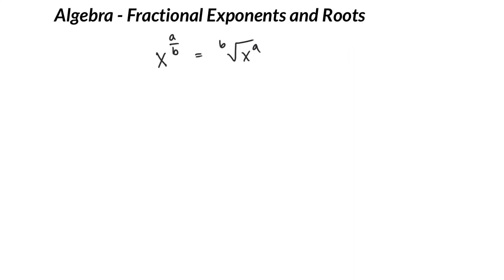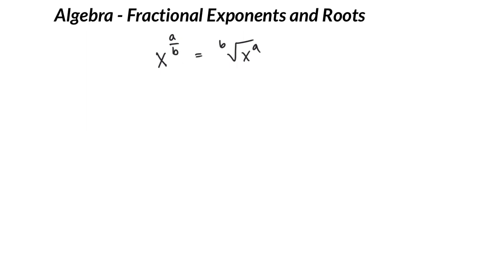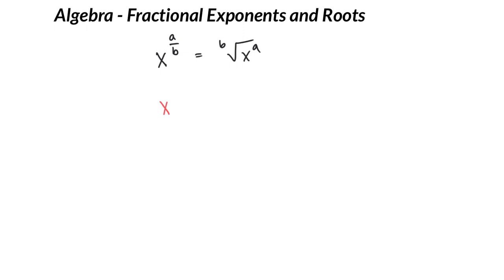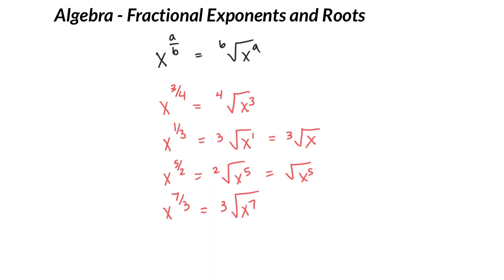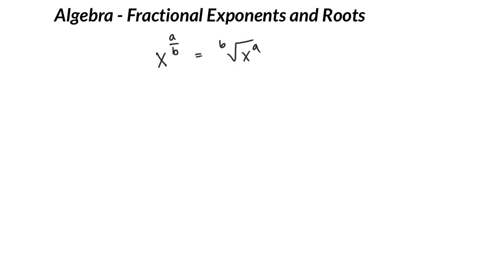Algebra - Fractional Exponents and Roots